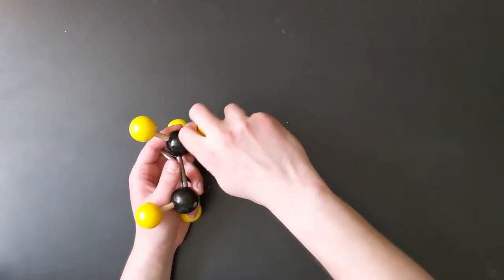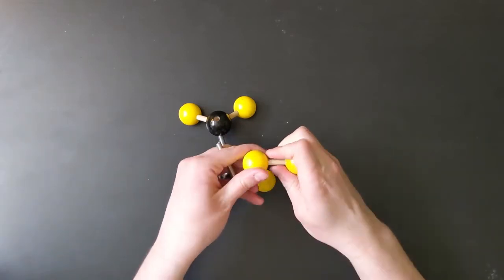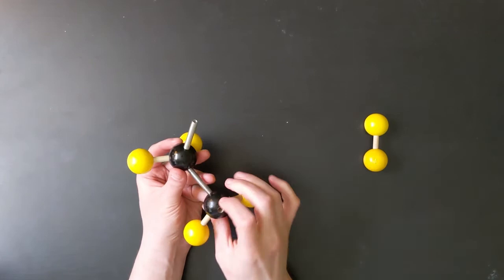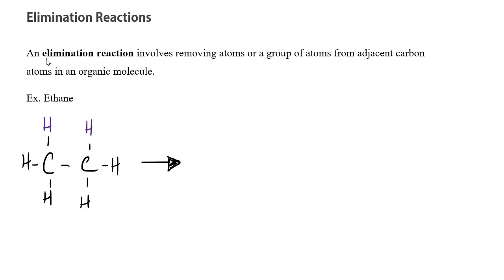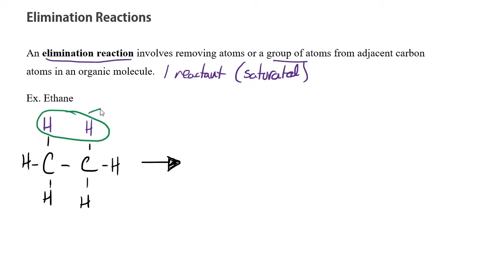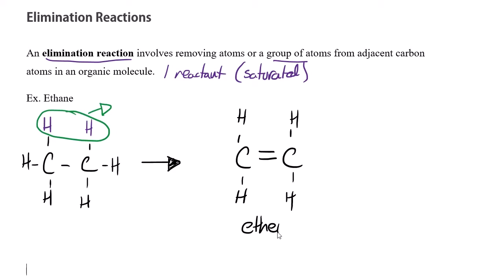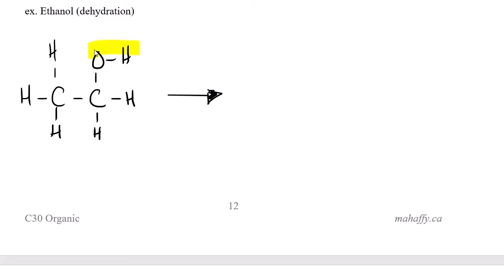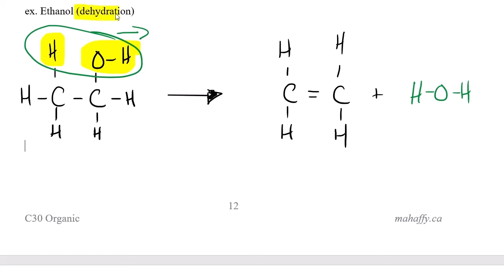Organic Reactions: Elimination Reactions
Reuben walks you through a basic elimination reaction.  By the end you will be able to identify an elimination reaction and to predict the products of such reactions.  The products of elimination reactants will always be more unsaturated than the products.